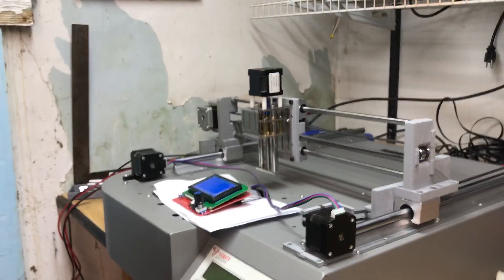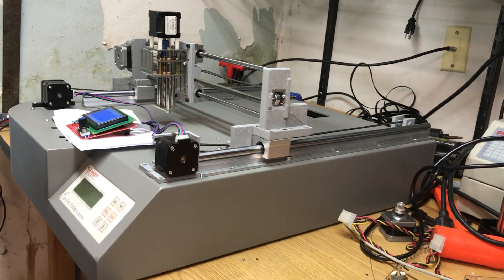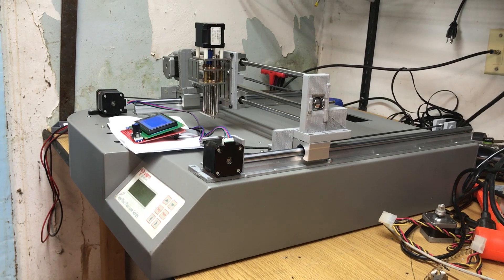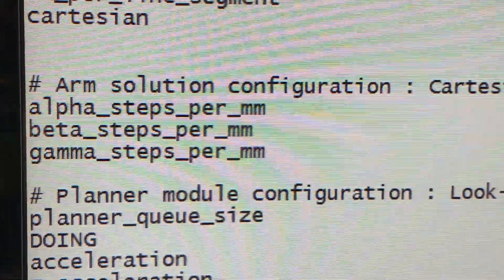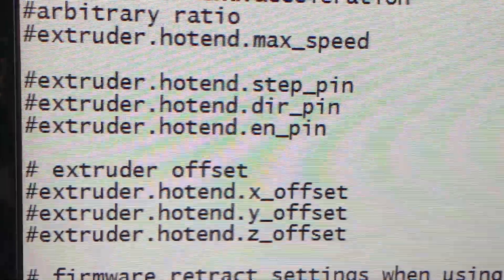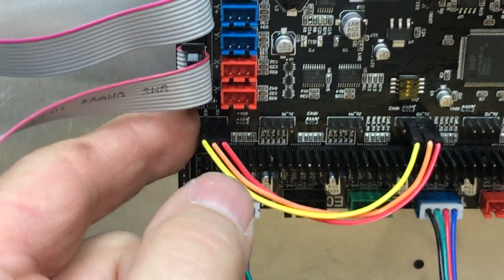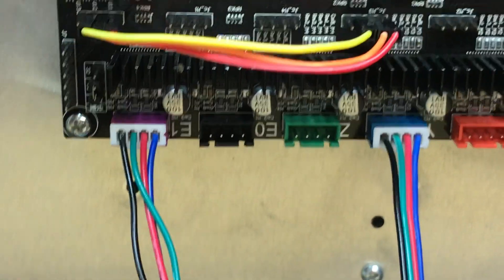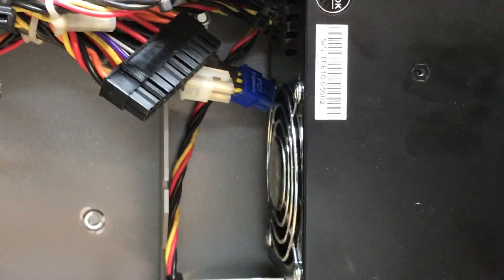CNC Pick and Place using Smoothie Stepper Controller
Smoothie Stepper Controller File Configuration for a dual Y-axis drive using an extruder as Y-Axis controller allowing for two Y-Axis steppers. Sorry for the Video Quality this machine is only about 30 percent complete. Look forward to posting more Videos and sorry for the video quality if people respond that they would like a video on Config file leave comment and I will do one with screen capture software.